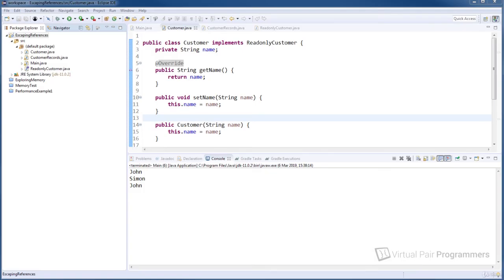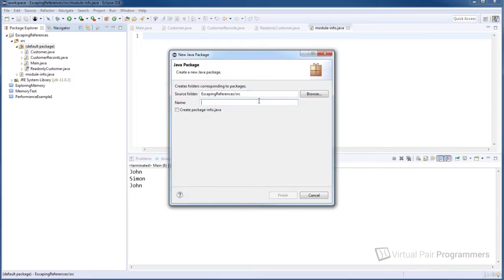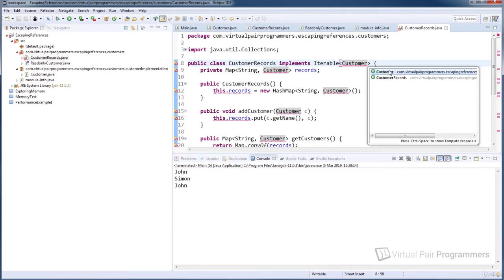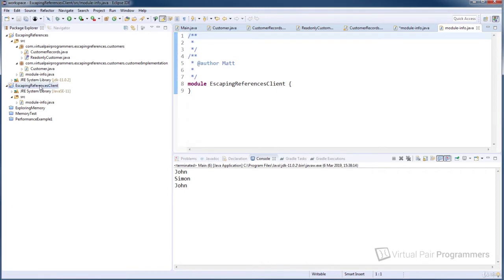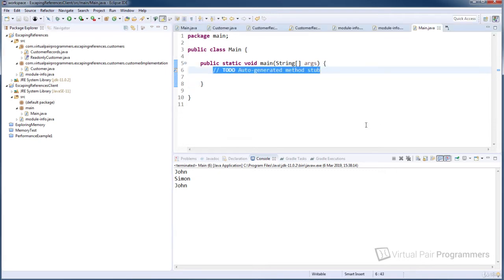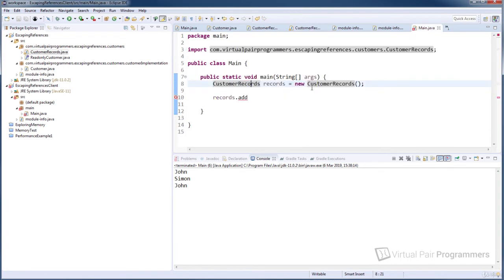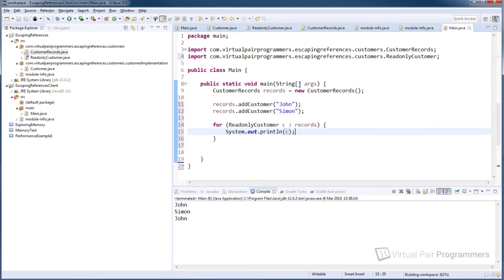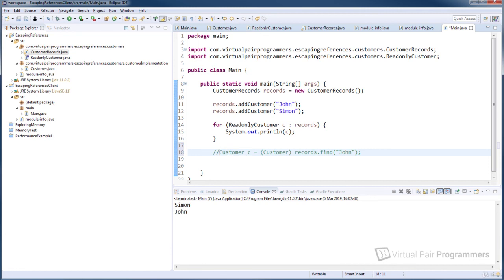21 Strategy 6 using modules to hide the implementation